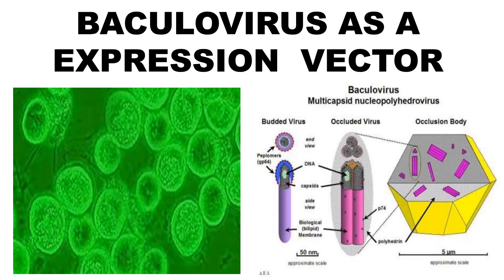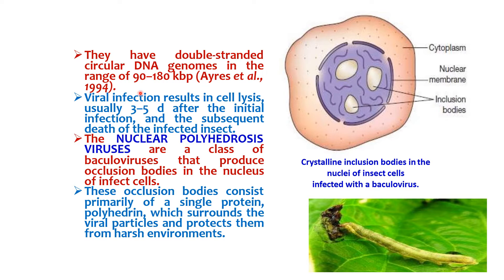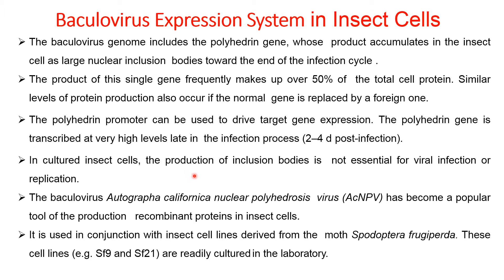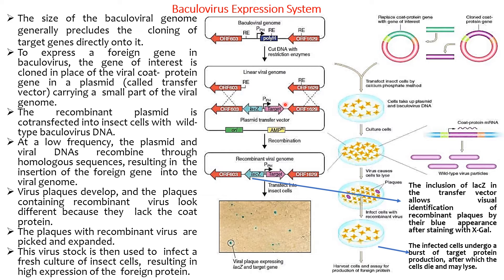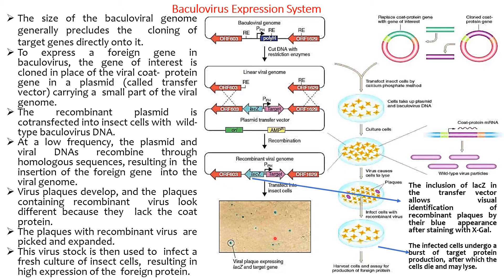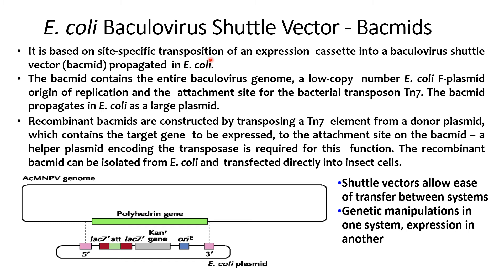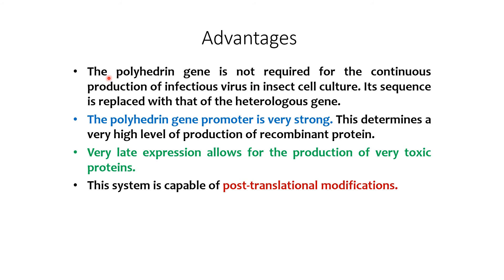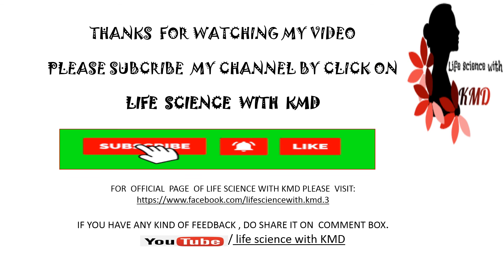BACULOVIRUS EXPRESSION SYSTEM